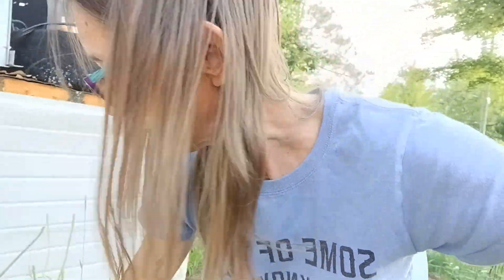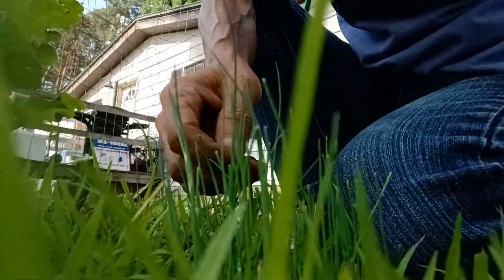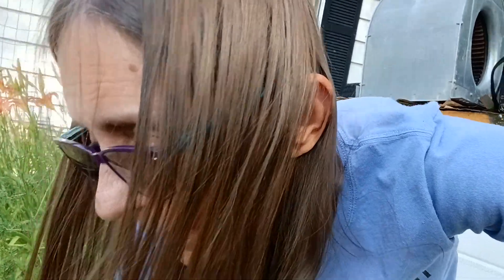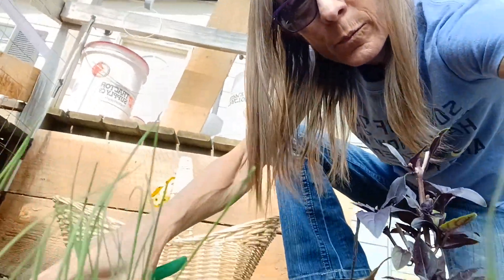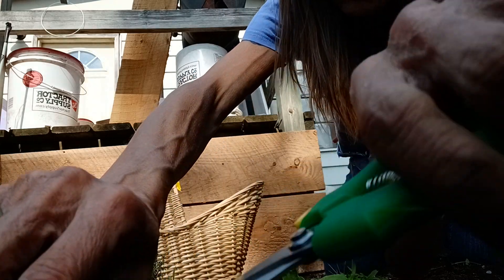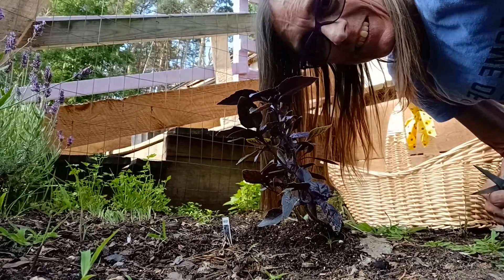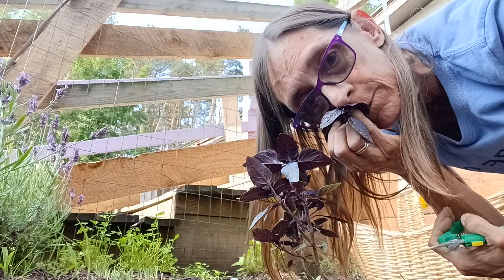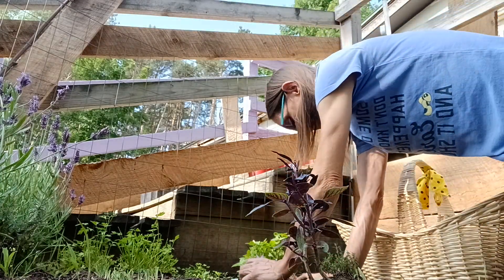Collecting Herbs 🌿 Cutting Chamomile For Tea!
I have a very small herb garden that I enjoy immensely. I didn't know what I was doing, so I started small. I have plans for expansion & I'm going to turn my daughter's old room into an indoor garden during the off-season. I love taking care of herbs. They smell so delicious. It's like aroma therapy! My next video will be about the chamomile tea!